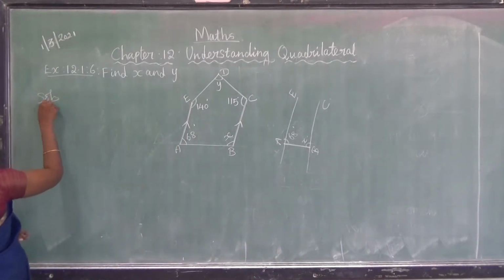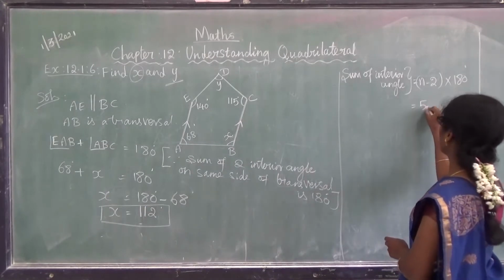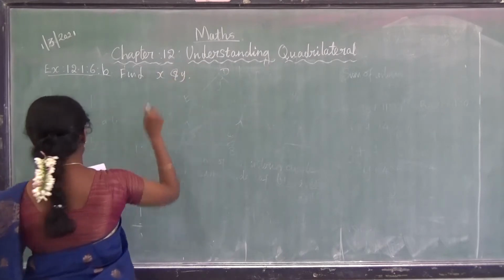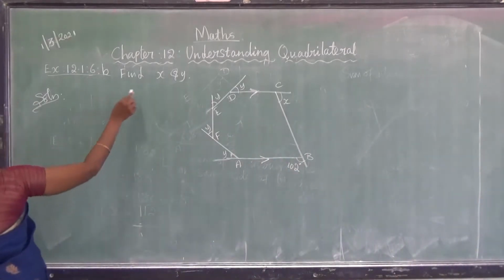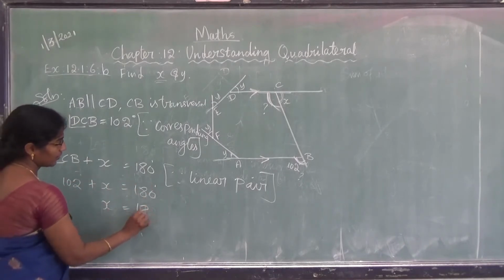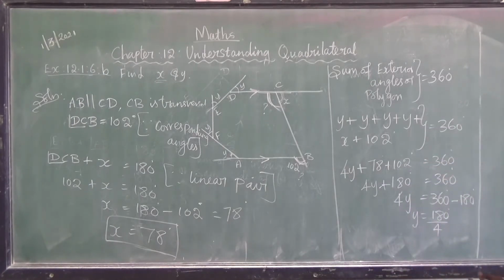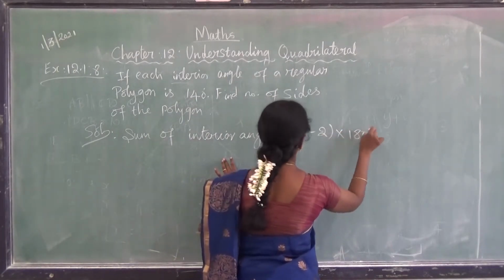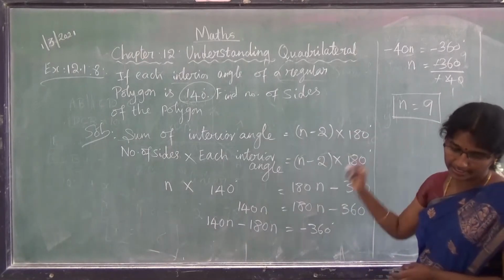Mount Zion International School - CBSE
PART - 2 UNDERSTANDING QUADRILATERALS